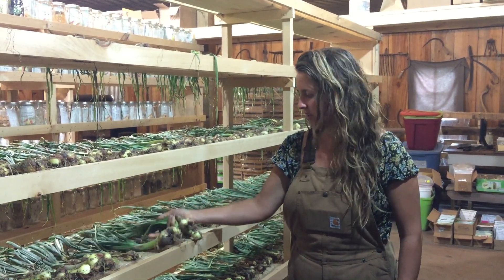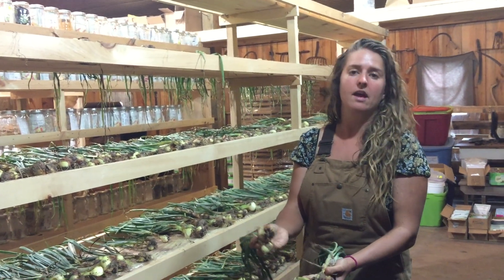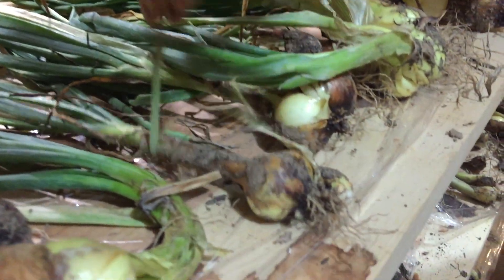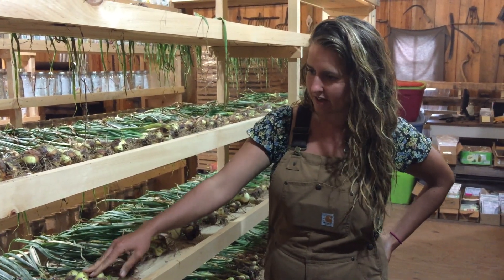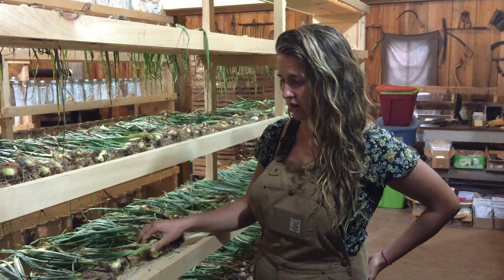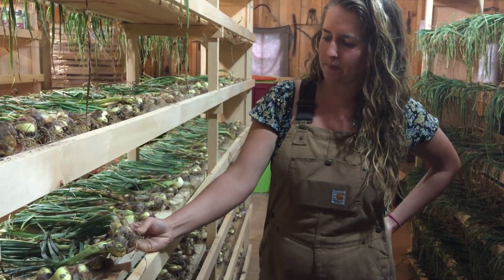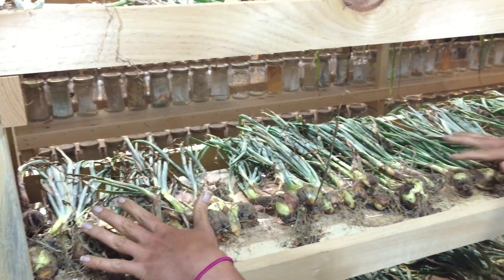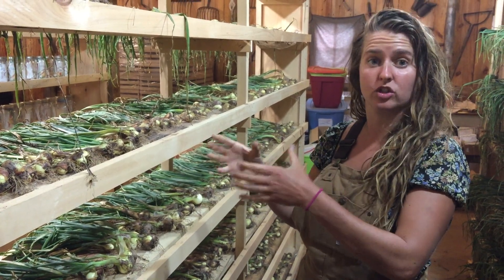Hobby Farm Garden: Multiplier Onions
Garden Manager Shannon McCabe takes us inside our onion drying center to tell us about the wonderful properties of multiplier onions.